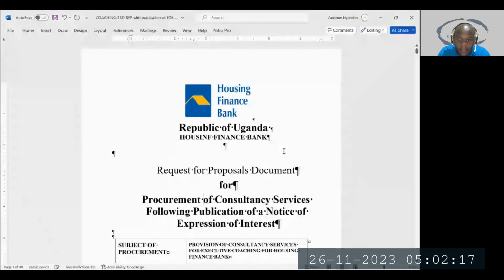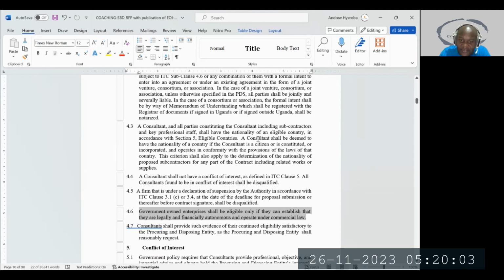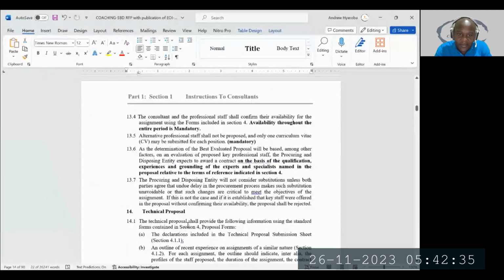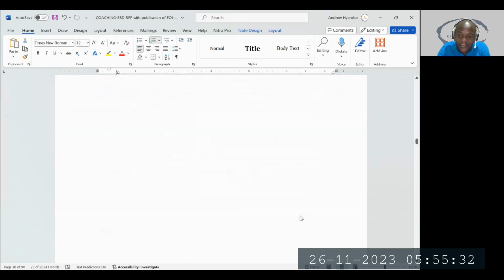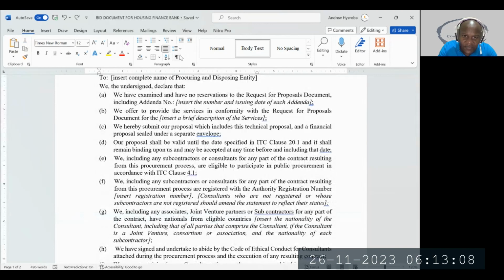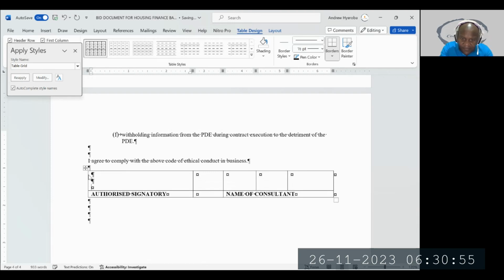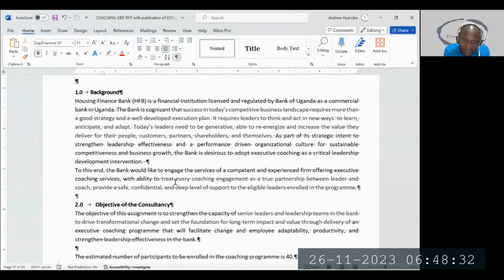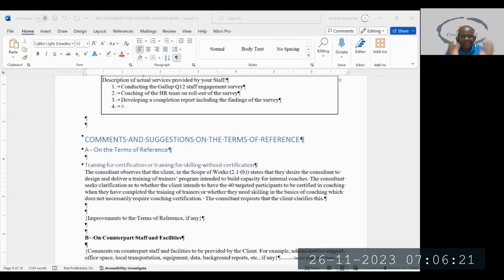Developing a Technical and Financial Proposal for a Public Entity Nov 26 2023 05 00 AM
Webinar Recording for Developing a Technical and Financial Proposal for a Public Entity  in Uganda